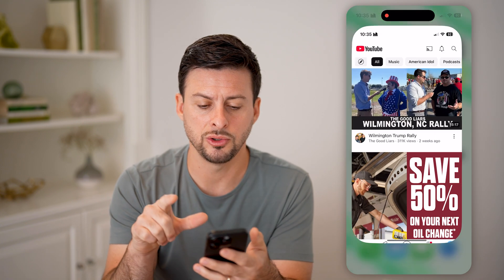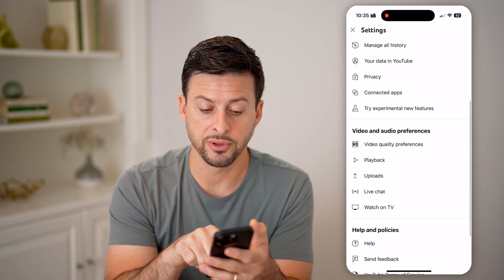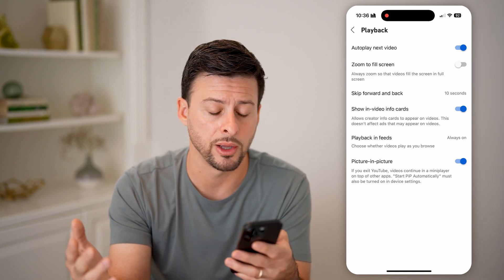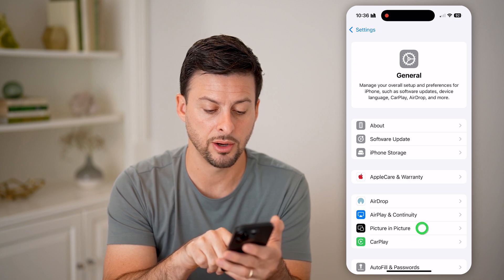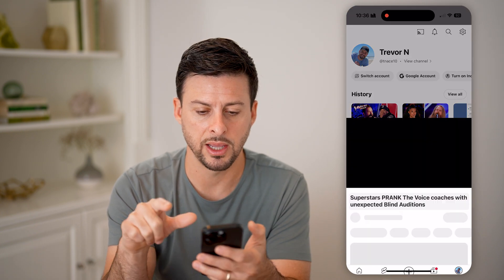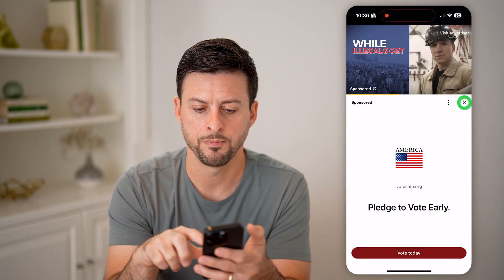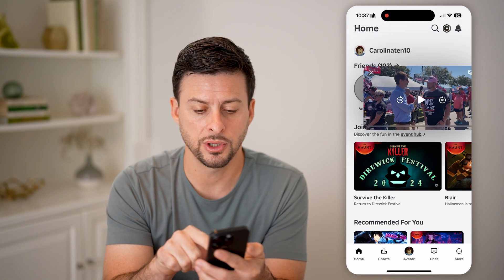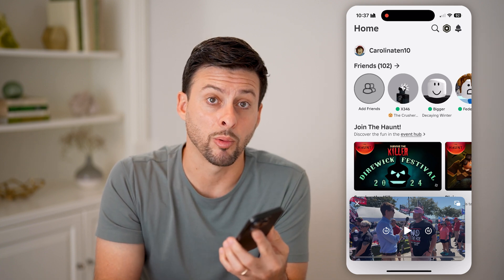How To Watch YouTube While Playing Roblox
Here's how to watch YouTube while playing Roblox so you can follow a tutorial or have a video playing on the side.